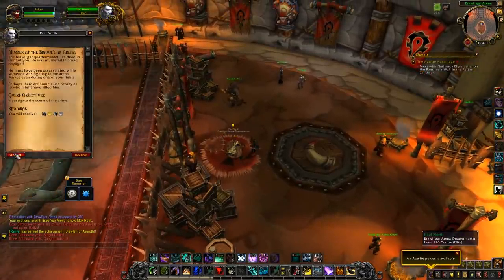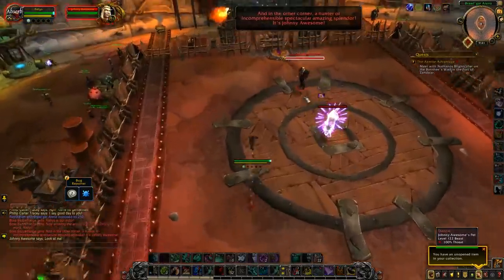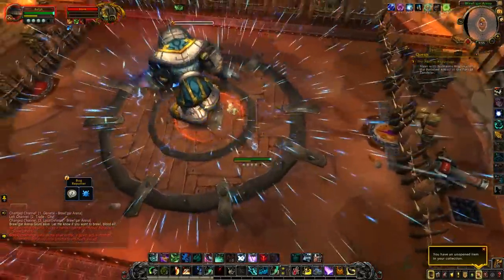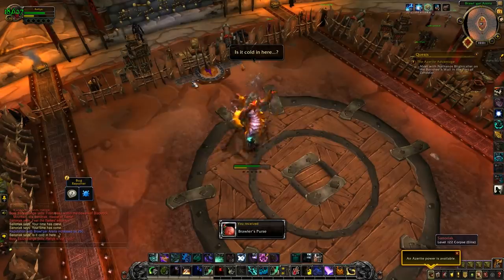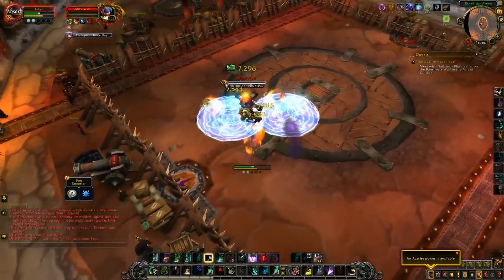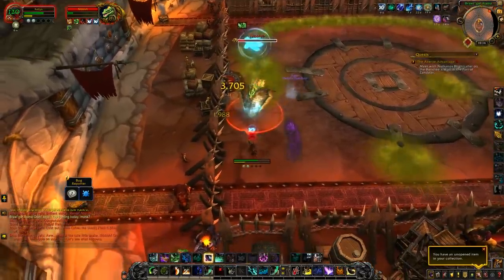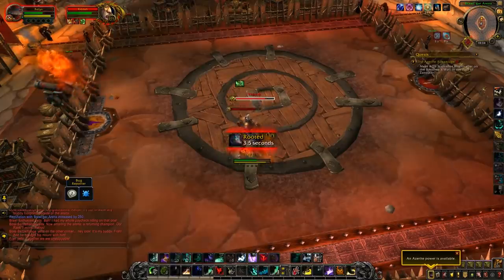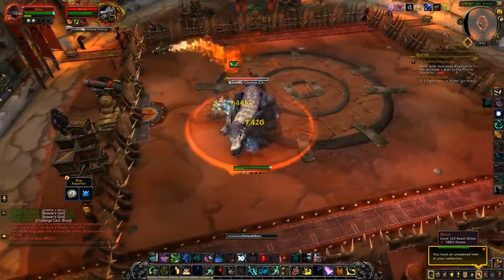Brawler's Guild All Rank 1 to Rank 8 Fights Guide for 8.1.5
This guide will run through all the rank 1 to rank 8 fights in the 8.1.5 Brawler's Guild so you can beat fights like Ahoo'ru, Mama Stormstout and more as easily as possible.

and get a bunch of cool perks as well!

Rank 1
Bruce - 0:42
Thog Hammerspace - 1:00
Grandpa Grumplefloot - 1:25
Ash'katzuum - 1:56

Rank 2
Blat - 2:44
Phillip Carter Tracey - 3:25
Johnny Awesome - 4:04
Mama Stormstout - 4:40

Rank 3
Oso the Betrayer - 5:19
Klunk - 5:44
Farmer Xiang-Su - 6:20
Ahoo'ru -  7:12

Rank 4
Ouroboros - 9:09
Sanoriak - 10:05
Spymaster - 11:07
Warhammer Council - 12:43

Rank 5
Meatball - 13:34
Millie Watt - 14:16
Tidemistress Shellbreaker - 15:10
Mingus Diggs - 16:08

Rank 6
Nibbleh - 17:09
Stitches - 18:04
Robe-Robber Robert - 19:09
Mecha-Bruce - 19:59

Rank 7
Hyper Mega-Mecha Seagull X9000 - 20:59
Fran & Riddoh - 22:15
Blackmange - 23:28
Ogrewatch - 24:24